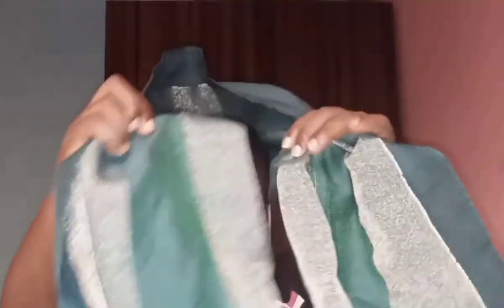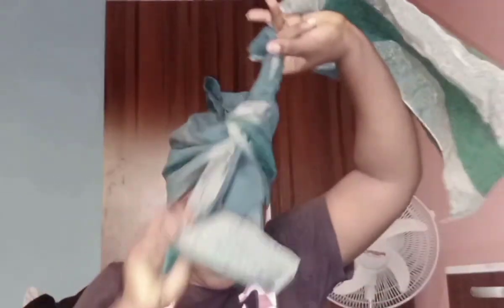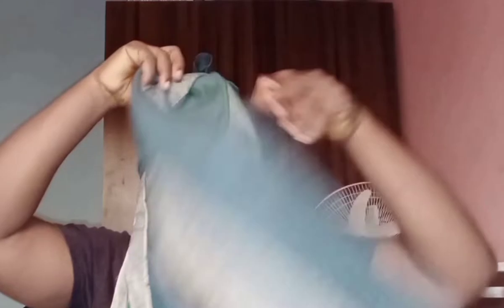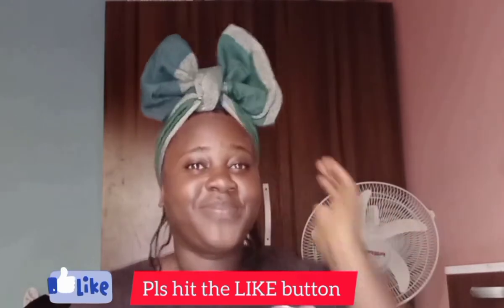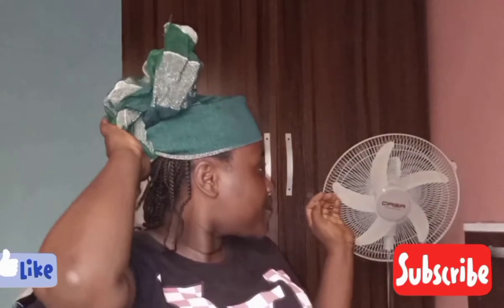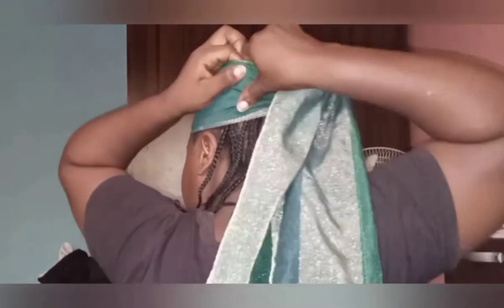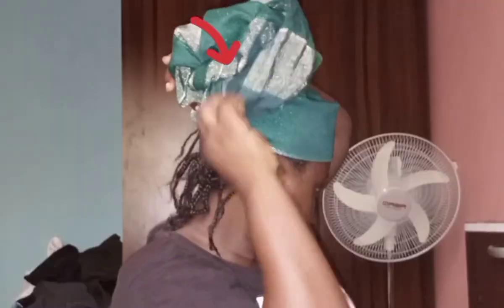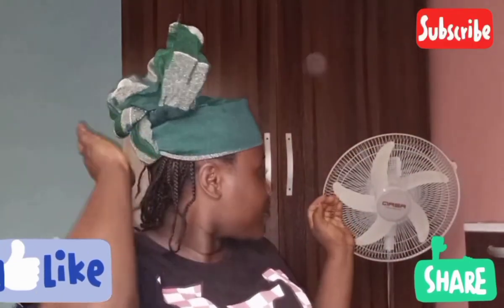DIY: How I tied the trending Bow gele and ZARA cap gele without using PIN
-how I tied a simple knot gele and two other styles

-how to tie different fan gele styles

-how I tied a 3 yards Ankara round gele